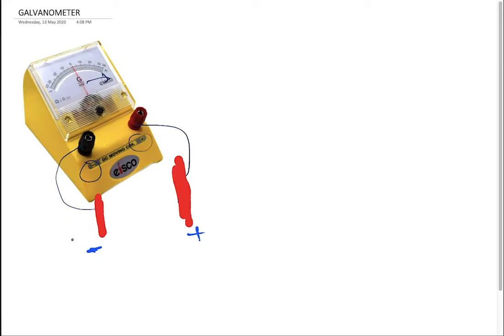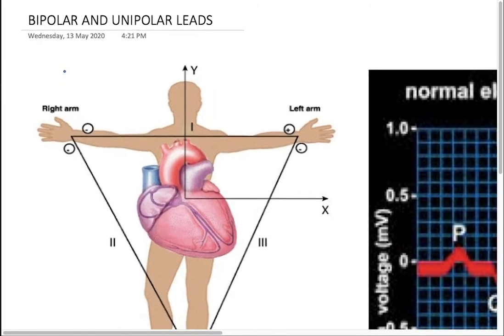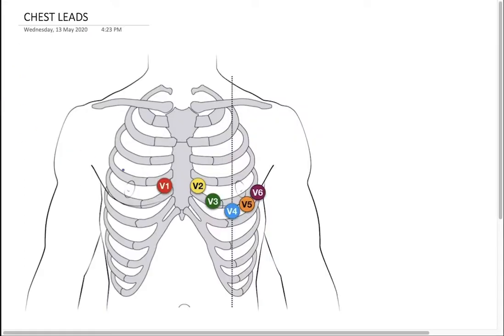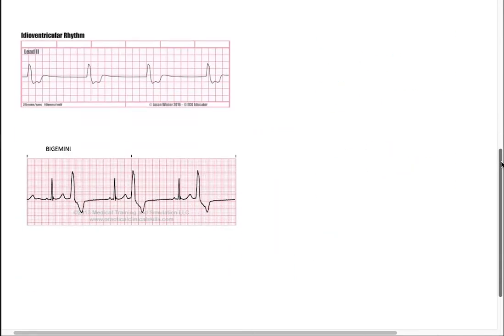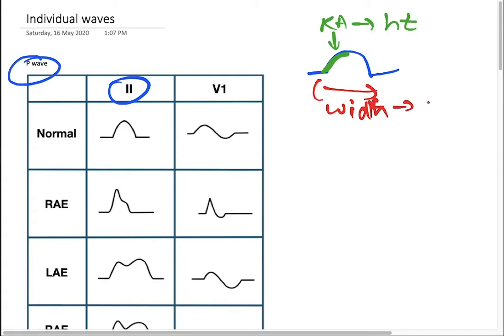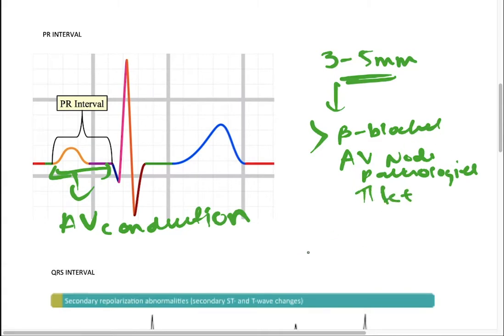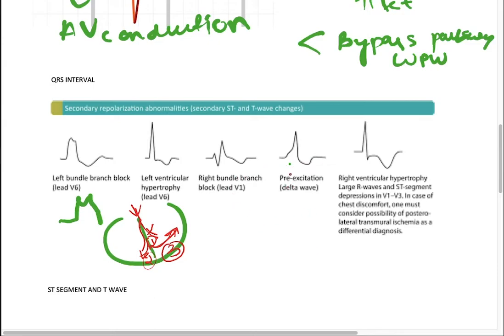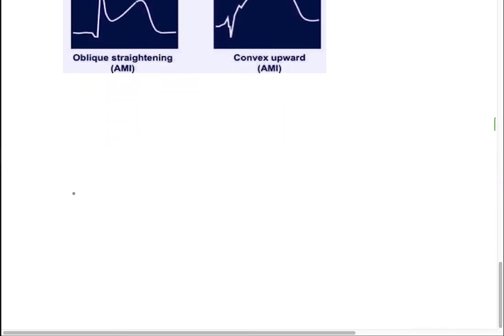Easiest way to learn ECG.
Learn how to interpret any ECG.
In this video i have discussed about the basics of ECG.
So you can master it in under 20 mins.

THE TOPICS COVERED :
1. Workings of GALVANOMETER.
2. Concept of DEPOLARIZATION AND REPOLARISATION.
3. LEAD PLACEMENTS.
4. NORMAL ECG AND RYTHMS.
5. WAVE ABNORMALITIES.

I have left out few topics like arrythmia and some hard topics related to ECG.
Which hopefully will cover it in future videos.